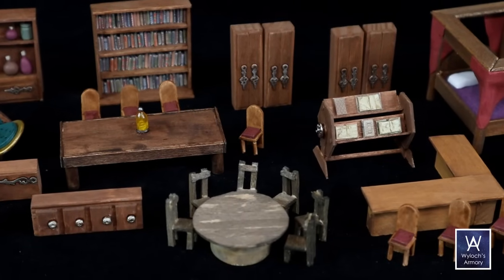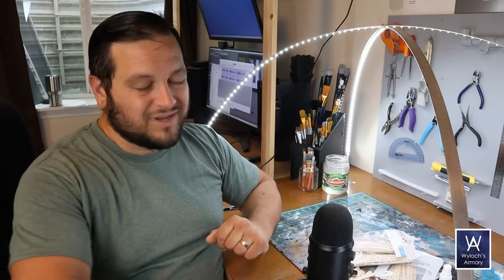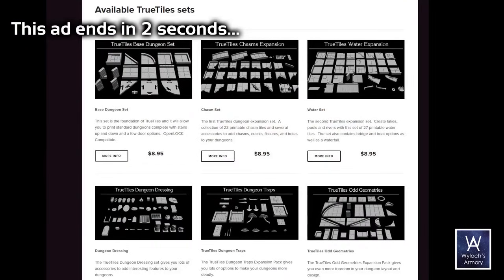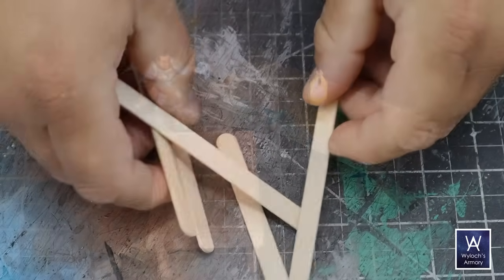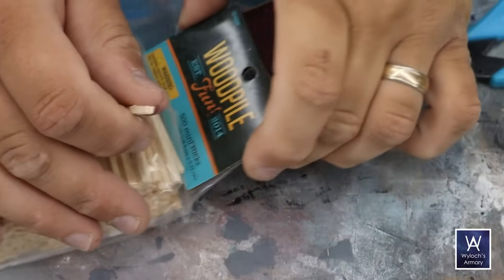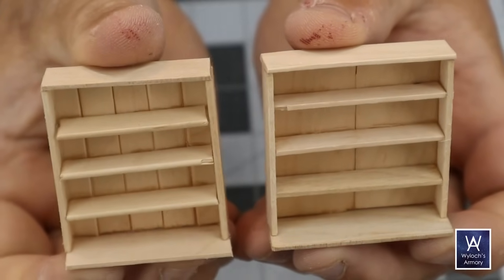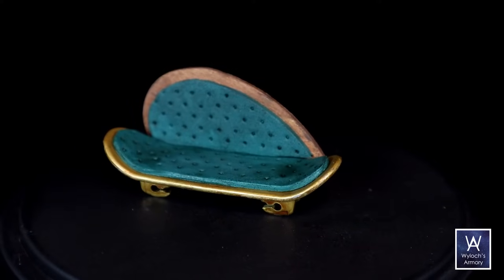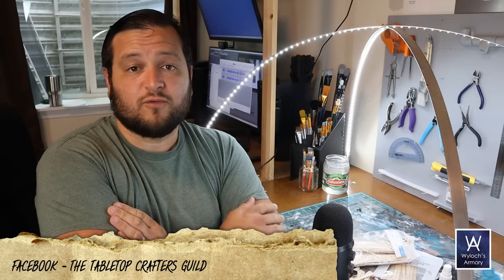The Ultimate Guide to Miniature Furniture (with NO 3D PRINTING or FOAM - Dungeons & Dragons Terrain)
Enhance your Dungeons & Dragons miniature terrain with furniture, done up cheap, fast, and easy!

My Published Dungeons and Dragons Modules

Hero's Hoard - The home of TrueTiles and other excellent 3D-printable models.

0:00 Intro
0:53 Joinery
2:38 Painting
5:30 Tables
8:10 Chairs
10:10 Beds
11:27 Cabinetry
12:41 Bookshelves
13:51 Exotic Furniture
14:10 Bookwheel
15:41 Grand Piano
17:20 Chaise Lounge